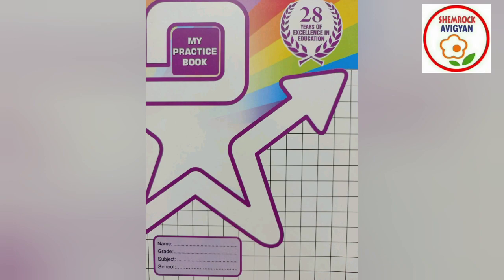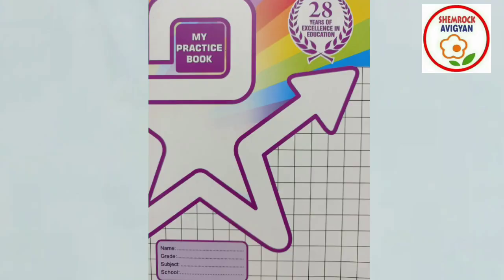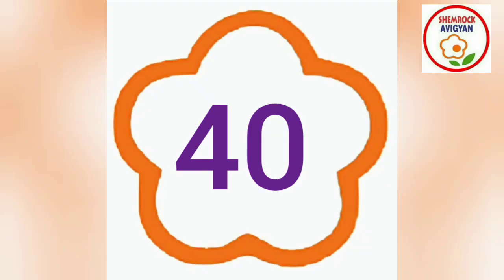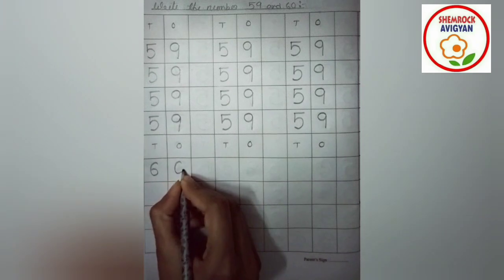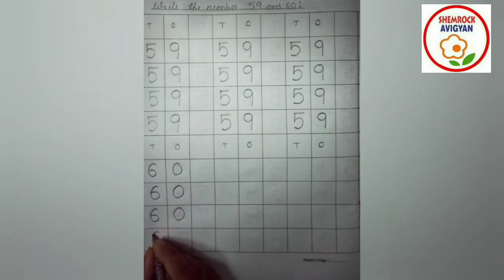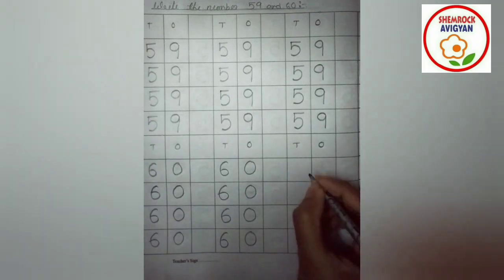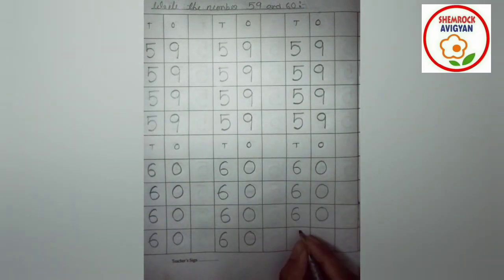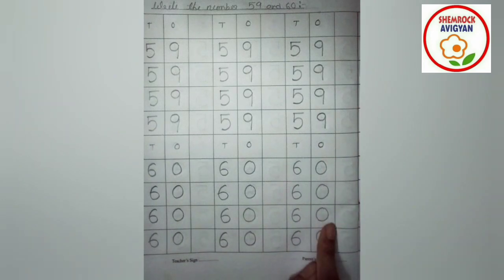ShemLessons (My Practice Book-40;Maths)